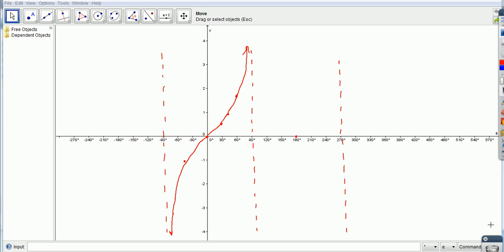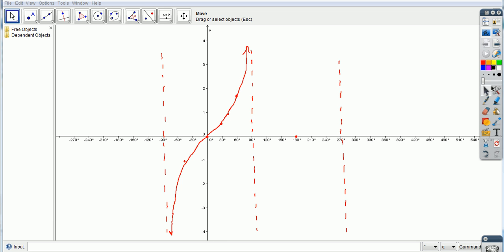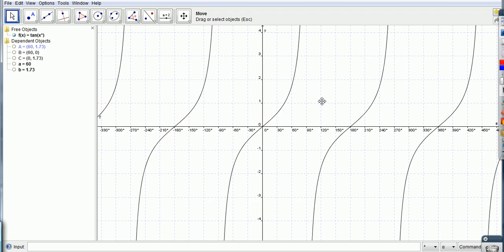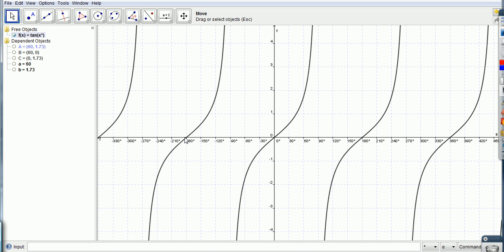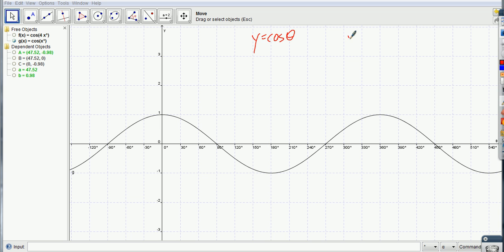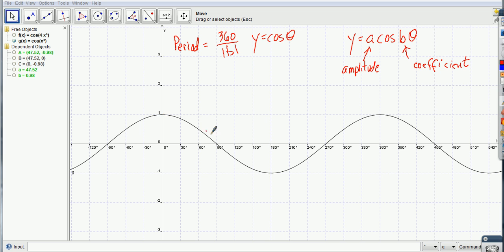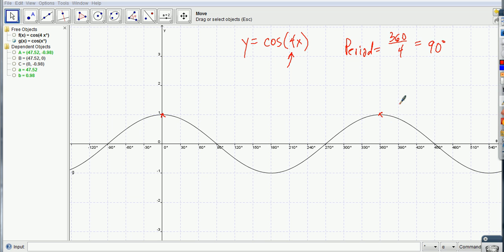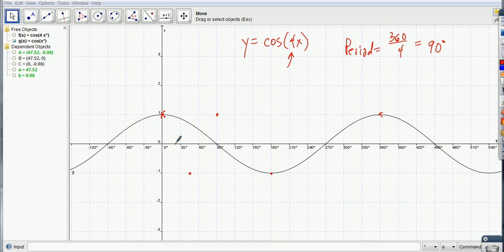Alg. II (B) Sec. 13-7 part 5.avi